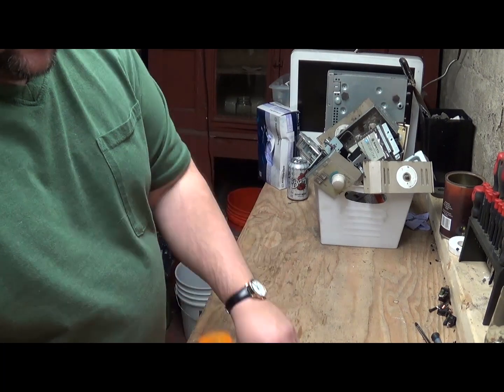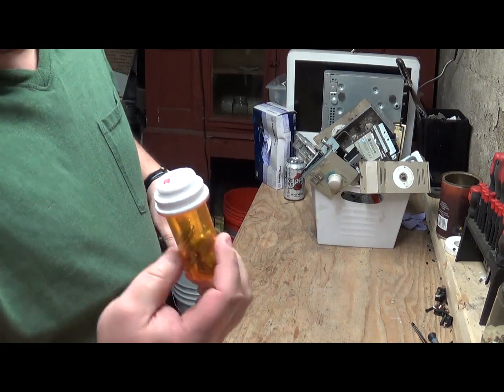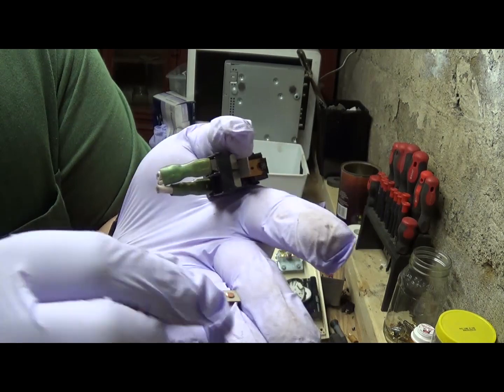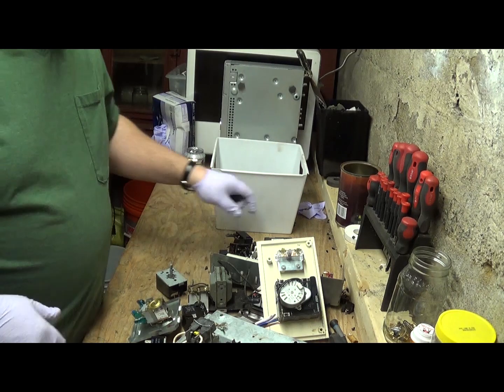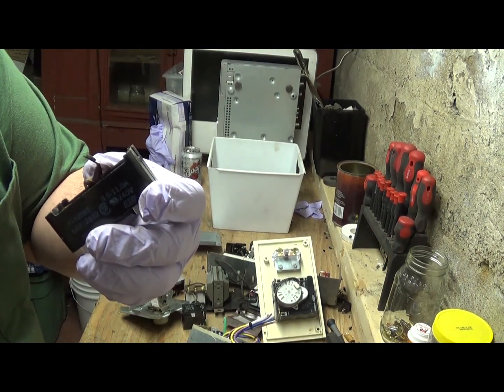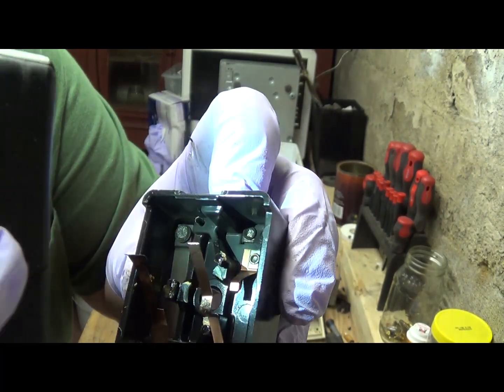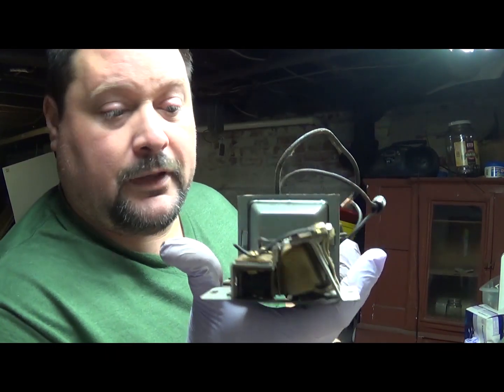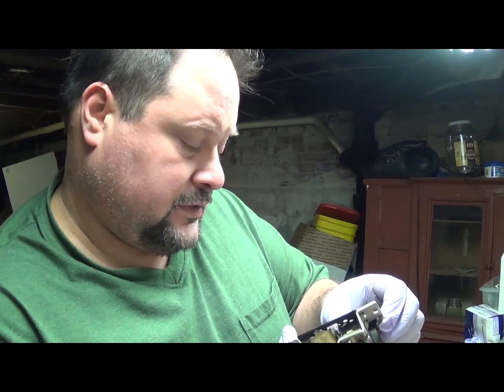Free silver in electronics, where to find it and how to pull it out!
This video is in response to viewers like Mary Theodosis who wanted more info on silver.
CHeck out the links at the end for two other videos related to this one.